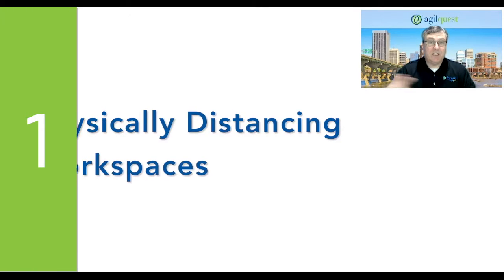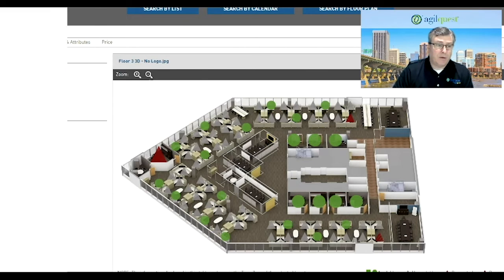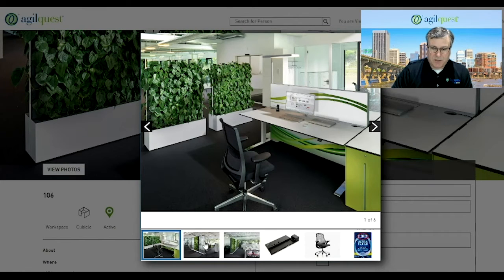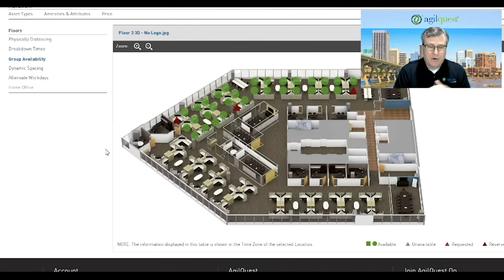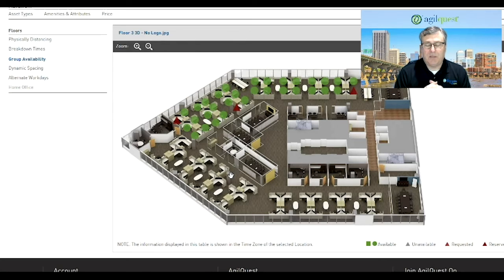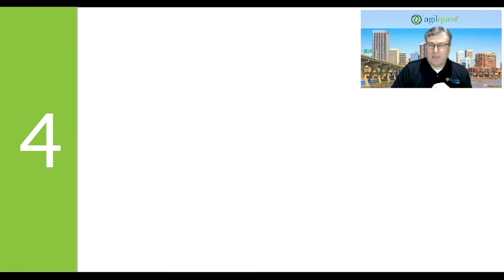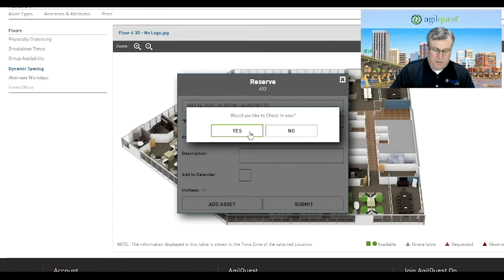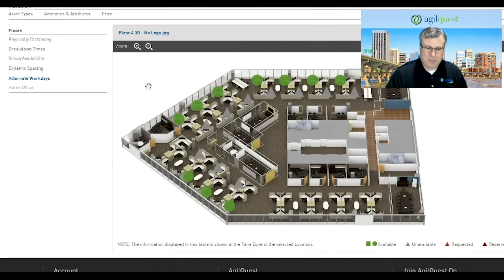5 Ways to Physically Distance Your Office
As you safely make your way back to work, consider using one of these 5 methods to physically distance your office.